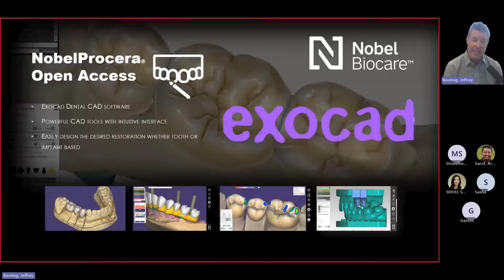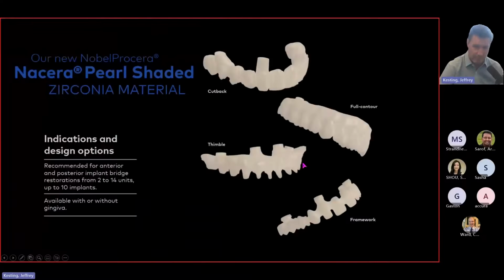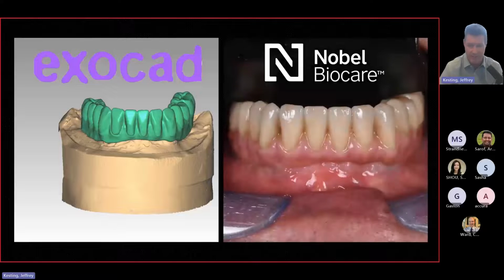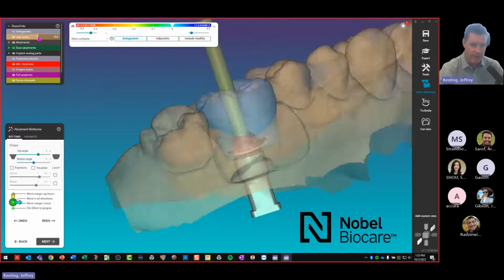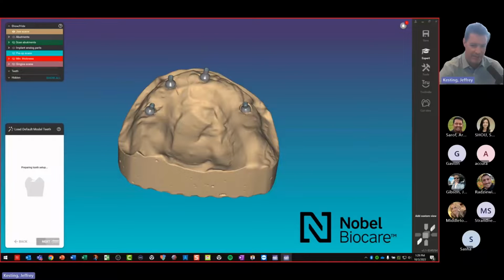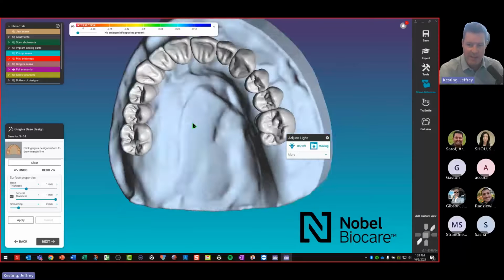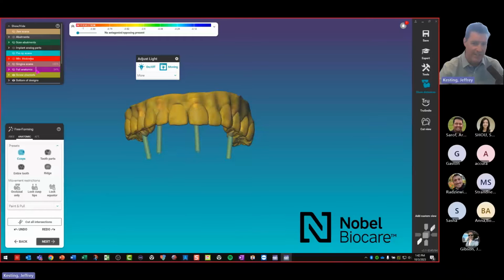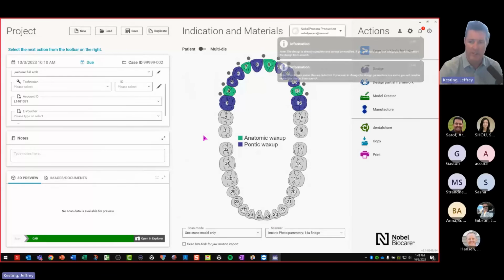NobelProcera® OpenAccess exocad™ Online Webinar EP 01 exocad™ Training 101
Watch this video of the recorded webinar to pick up the essential skills for designing NobelProcera® prosthetics with exocad™.

To learn more about our authentic restorative solutions: Visit our official